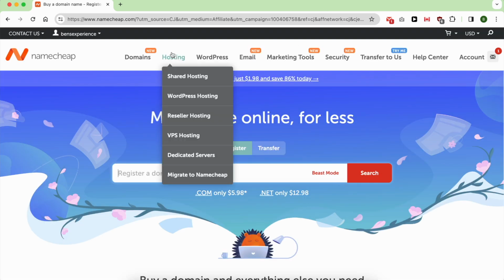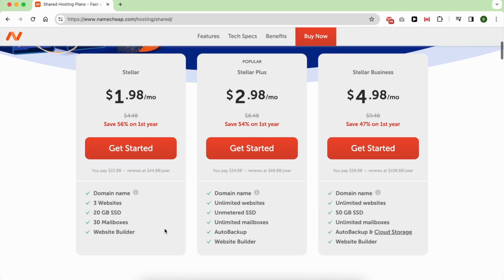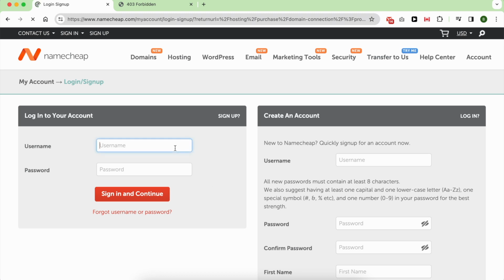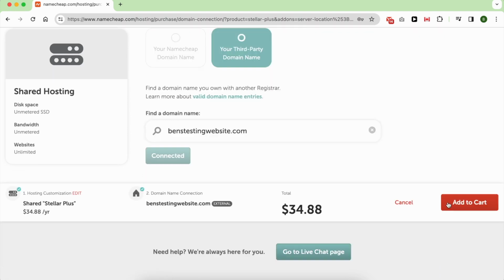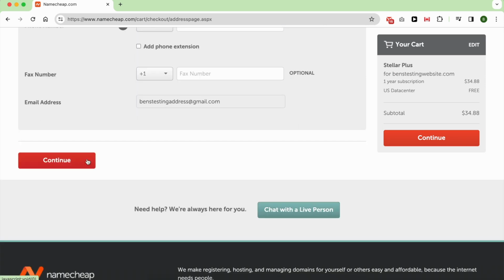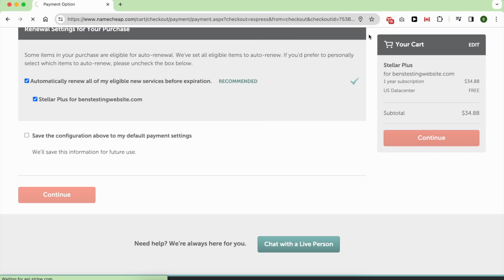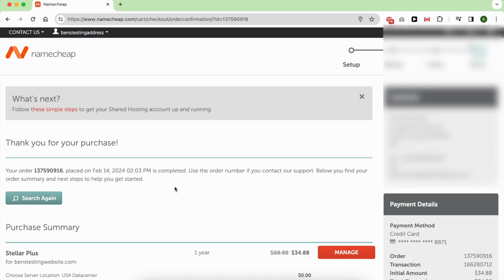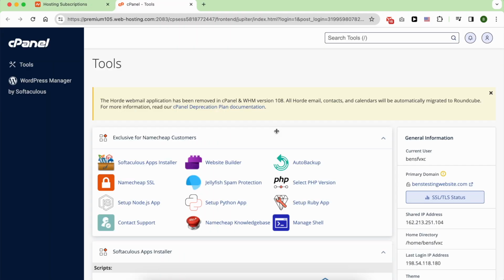How to Buy Shared Hosting from Namecheap: Step by Step Tutorial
Welcome to Ben's experience! In this tutorial, we're diving into the world of Namecheap email accounts. Learn how to effortlessly manage your Namecheap email in just a few simple steps. Whether you're a beginner or looking to optimize your email performance, we've got you covered!

Follow along as we guide you through each step, ensuring you're always connected and up to date with your emails.

But wait, there's more! Don't miss out on our free course on Namecheap shared hosting, available exclusively in Ben's University. Gain valuable insights on website management, email handling, and website optimization, all within the Namecheap ecosystem.

So, whether you're a novice or a seasoned pro, unlock the full potential of your Namecheap experience with our comprehensive tutorials.